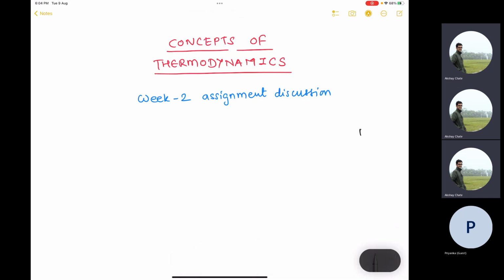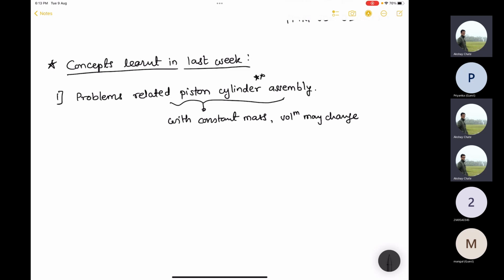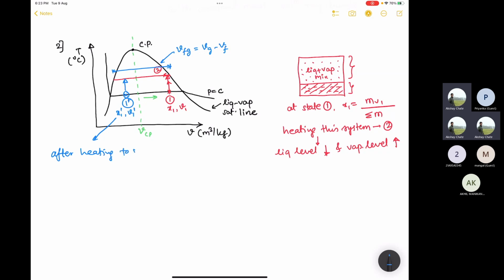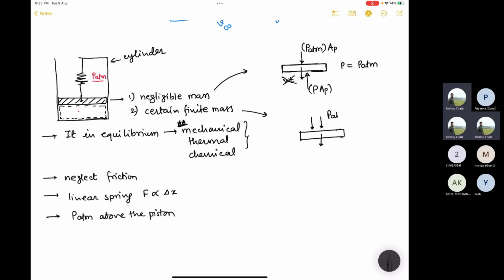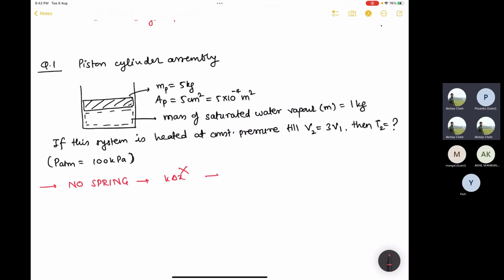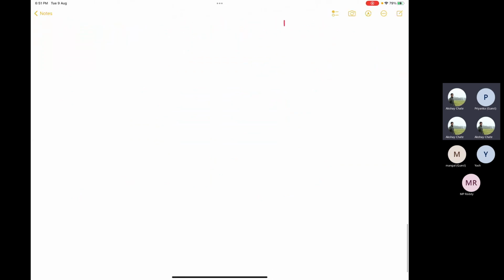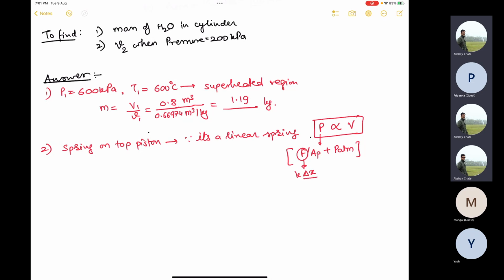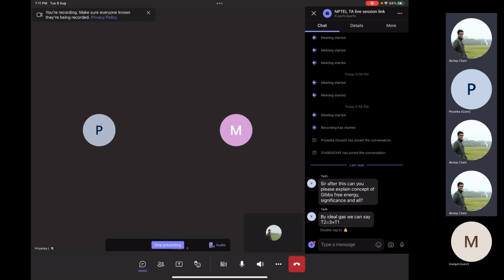Week 2 09 08 2022